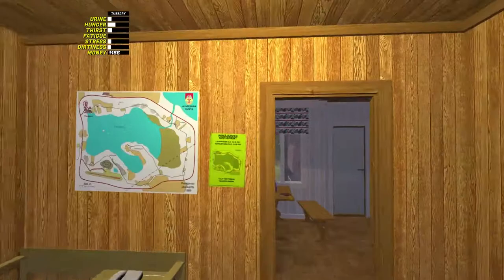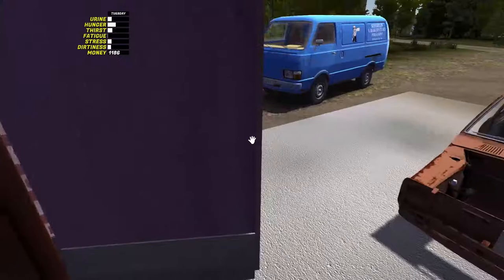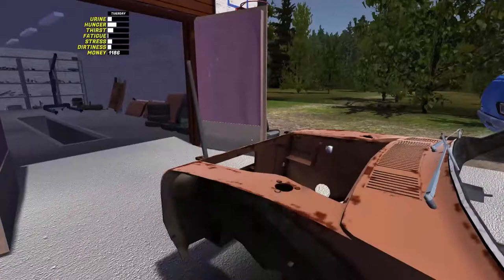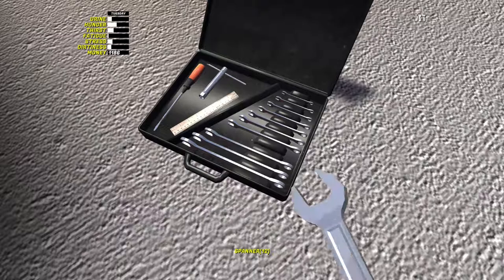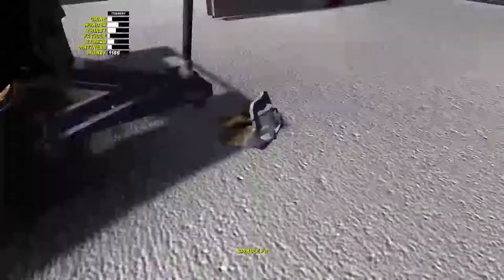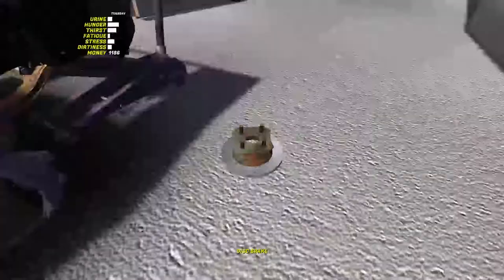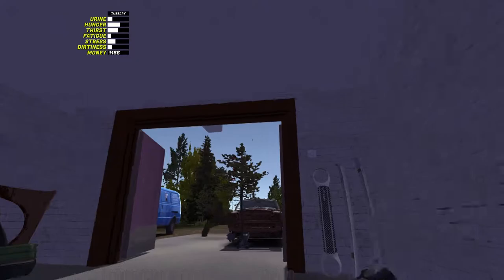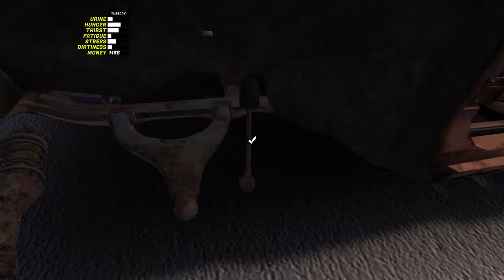My Summer Car - Car Assembly - EP3 - How to Build The Car Guide - Experimental Build 2018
Pt 1 of Building the Car. Getting the  Brakes, Steering and Suspension component's on the car. Full Bolt and Part Guide!!